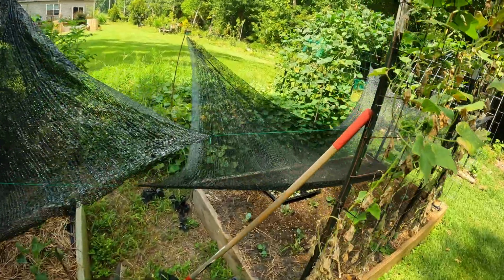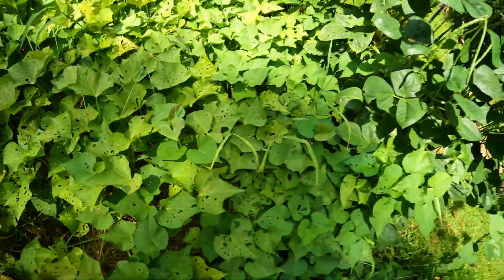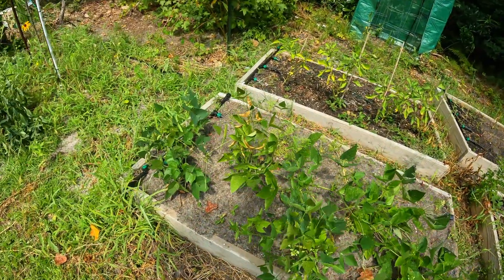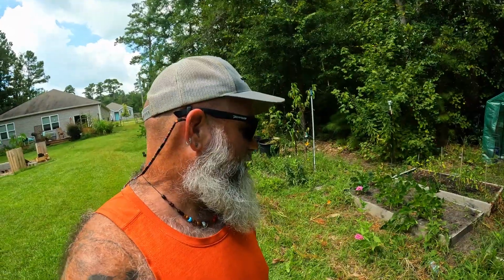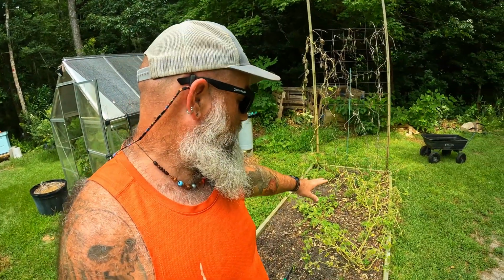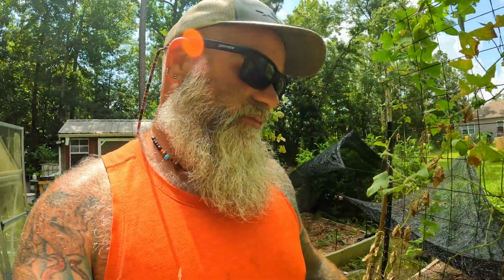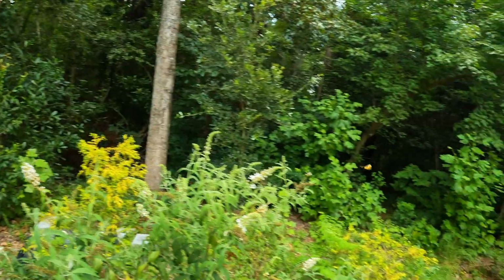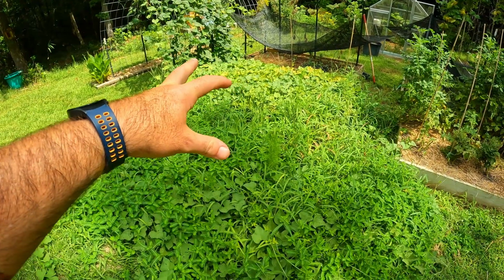Late summer gardening dilemmas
Its a bad time for me to be having a dilemma in my garden. The summer garden season is coming to a close and the fall garden is getting ready to pick up.